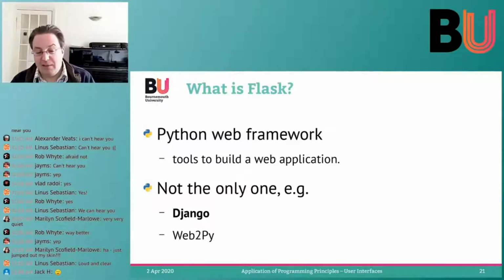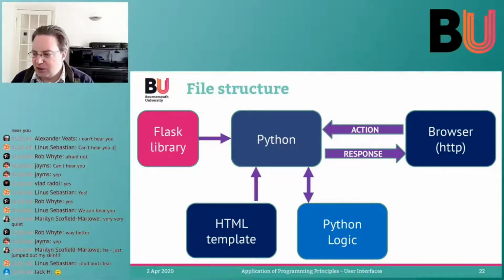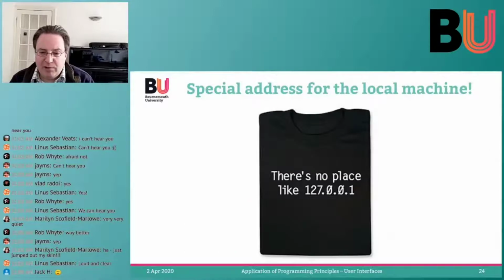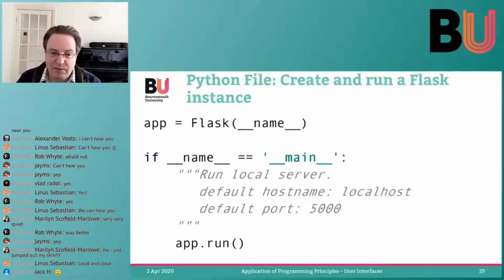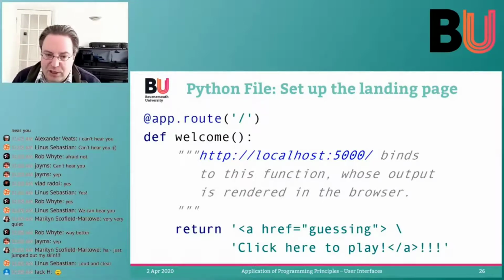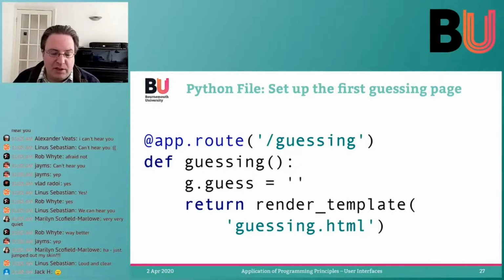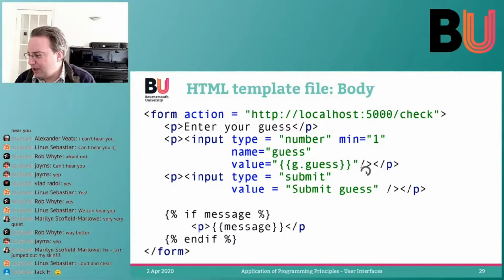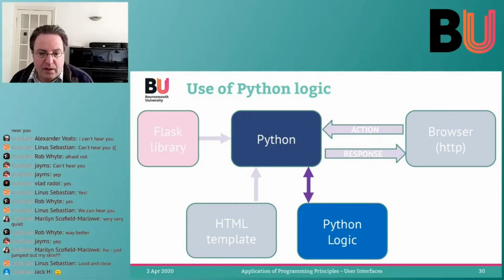APP L8 (part 2) – Flask